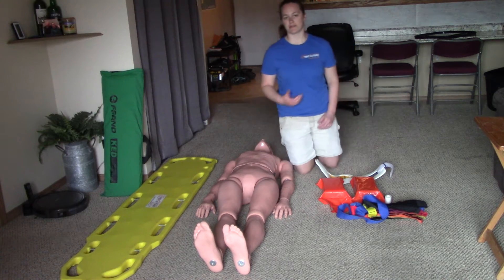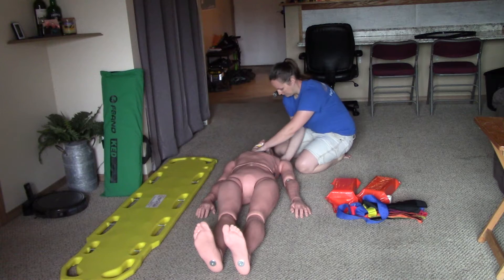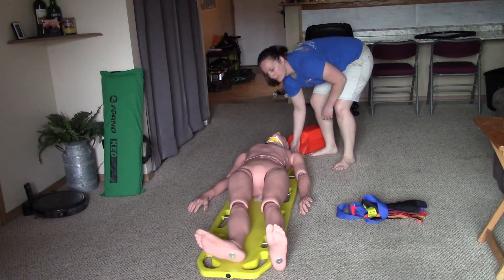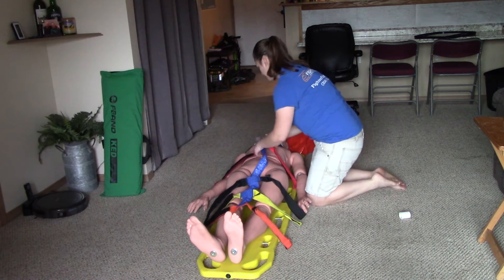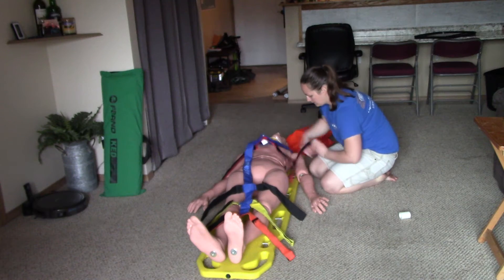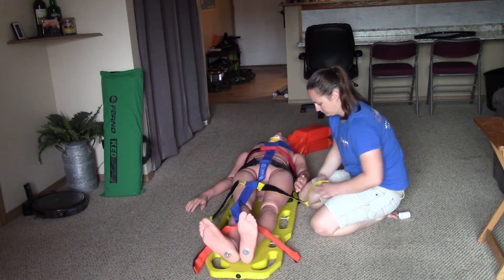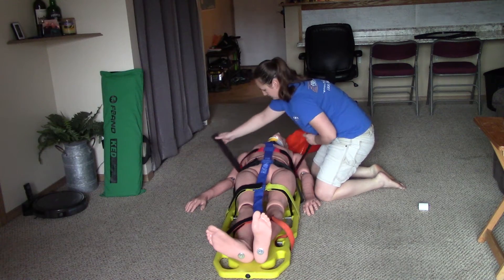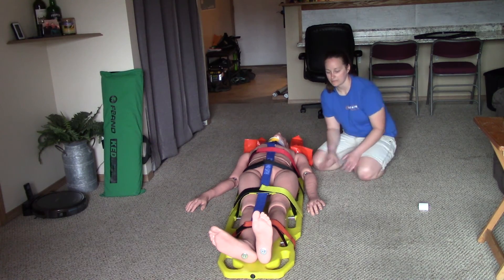Spinal Immobilization (Supine) Skill Station for National Registry EMT (NREMT) Psychomotor Test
This is the backboard skill station start to finish using spider straps.  See the "Introduction to Backboarding (Seat Belt Straps)" for how to use seat belt straps and more detailed information on how to backboard.